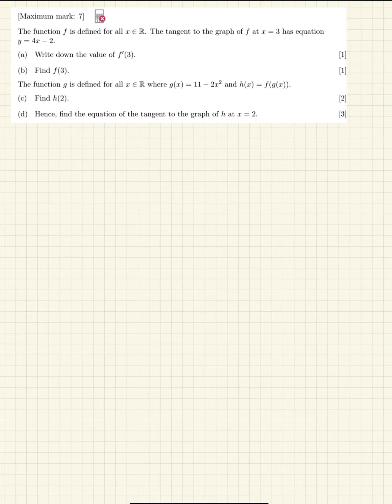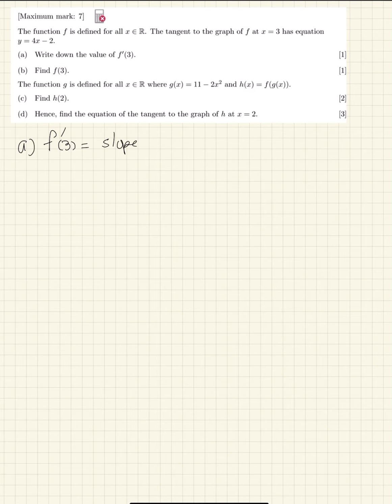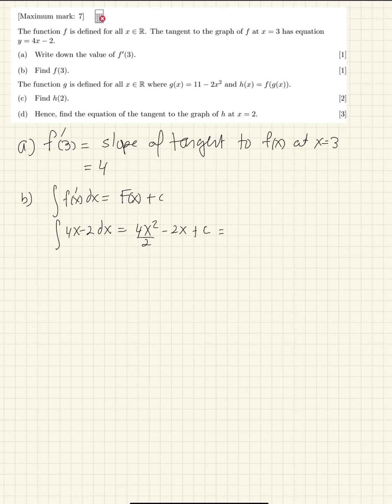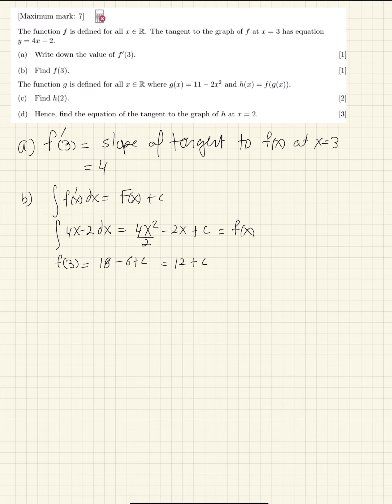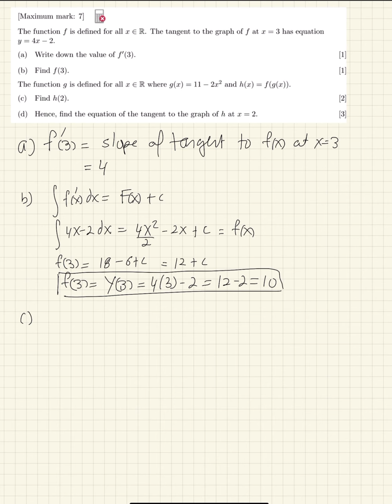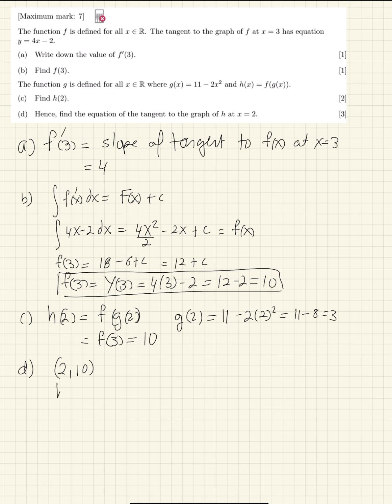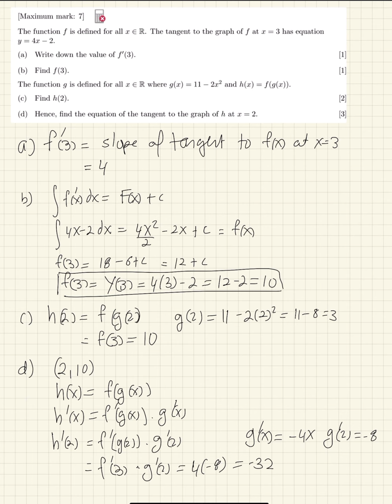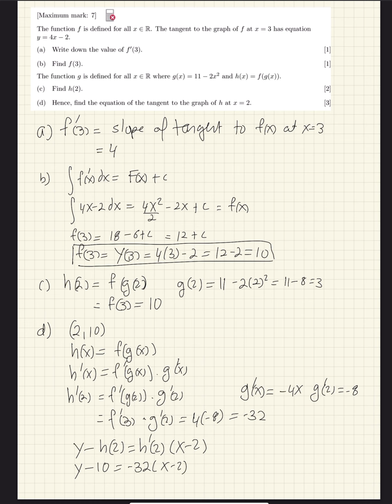For Marta Tangents and derivatives